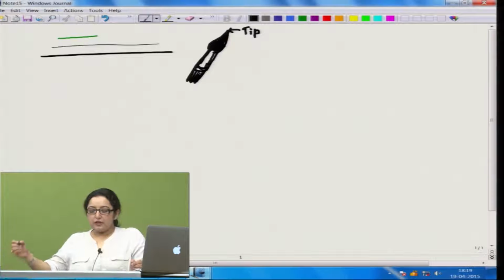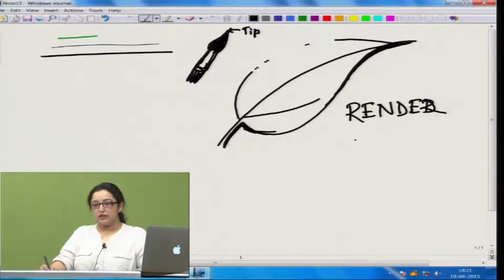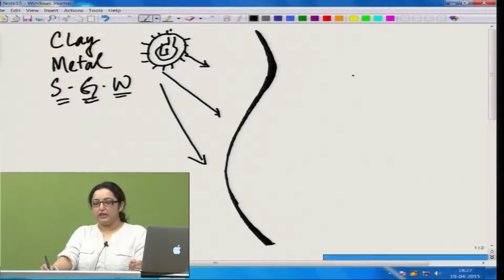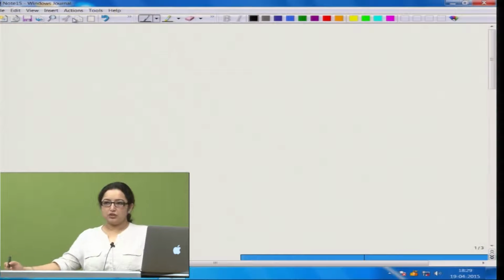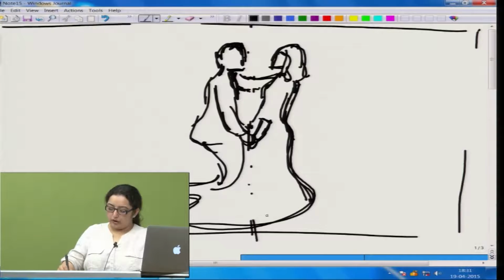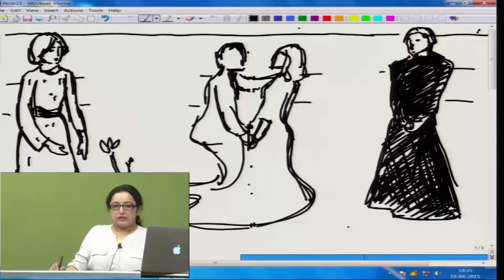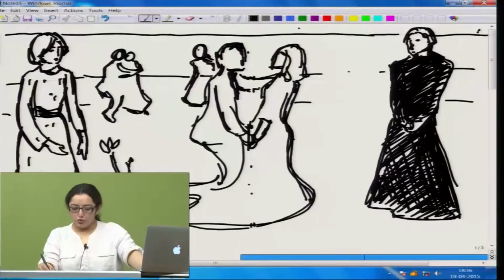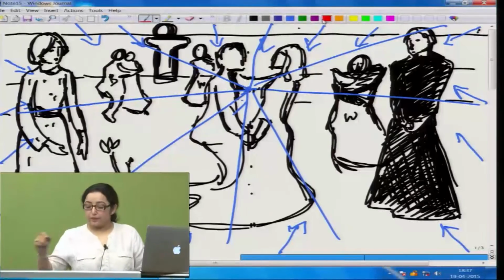Lecture 04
To access the translated content:
1. The translated content of this course is available in regional languages.
 2. Regional language subtitles available for this course
 To watch the subtitles in regional languages:
 1. Click on the lecture under Course Details.
 2. Play the video.
 3. Now click on the Settings icon and a list of features will display
 4. From that select the option Subtitles/CC.
 5. Now select the Language from the available languages to read the subtitle in the regional language.